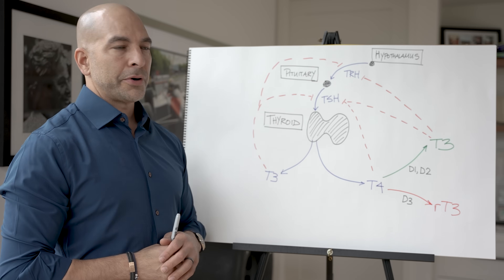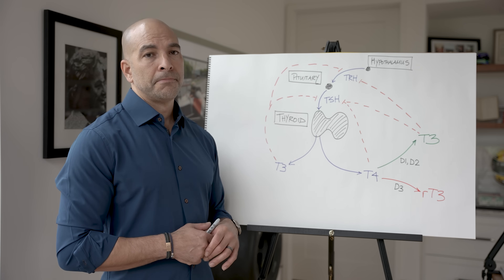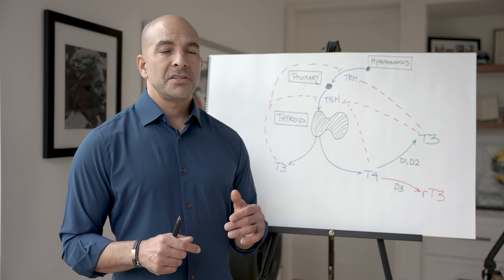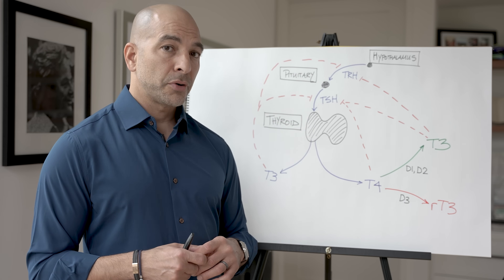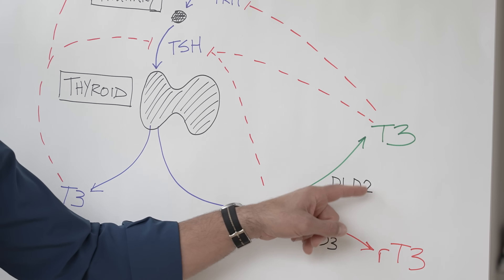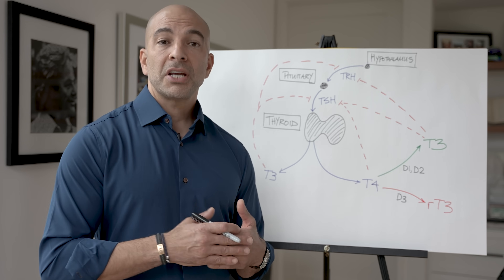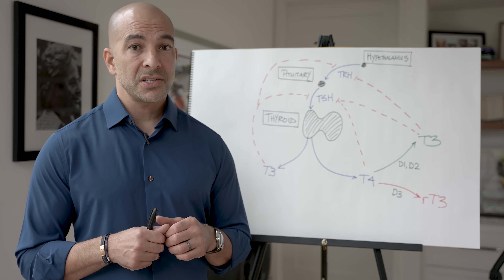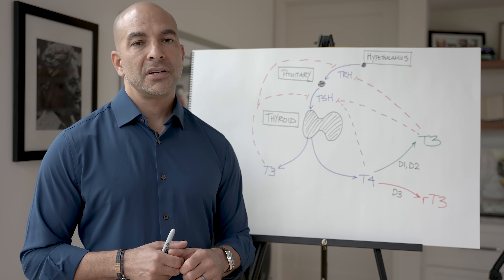The thyroid system: how it works, common problems, hypothyroidism, T3, T4, TSH, & more | Peter Attia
Peter provides a comprehensive overview of the thyroid system. This video is a segment from The Drive podcast Episode 256 - The endocrine system: exploring thyroid, adrenal, and sex hormones.